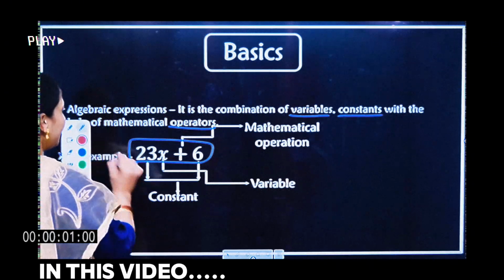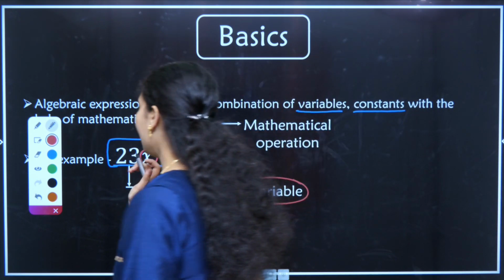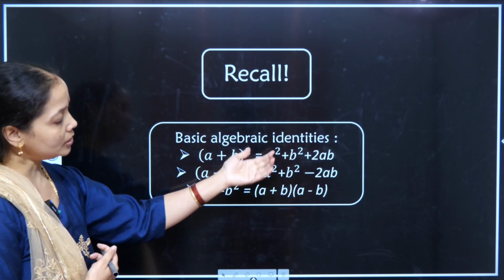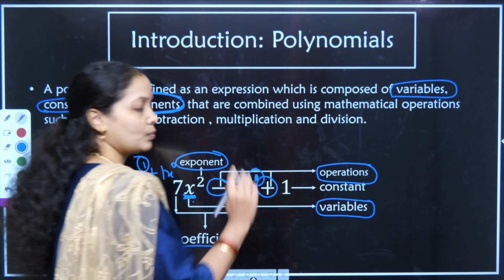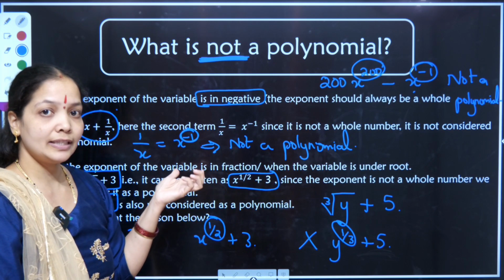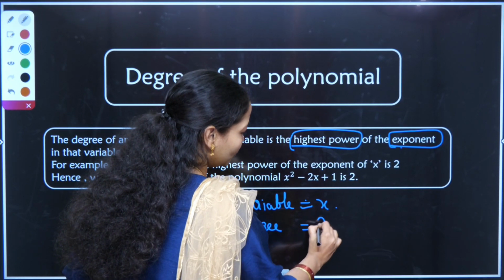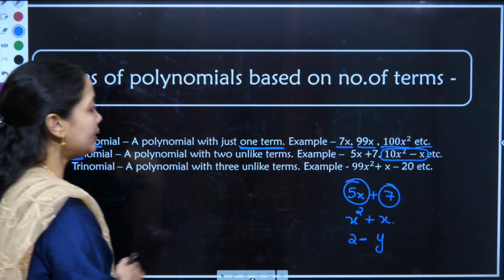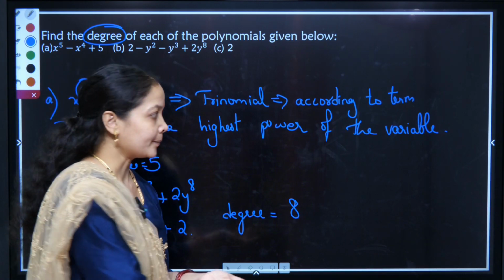10TH CLASS MATHS CHAPTER-2 POLYNOMIALS || PART-1 || 2024-25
10TH CLASS MATHS CHAPTER-2 POLYNOMIALS || PART-1 || 2024-25

10th class maths
10th maths polynomials
CBSE class 10 maths
10th maths 2024-25
polynomials explained
class 10 maths tutorial